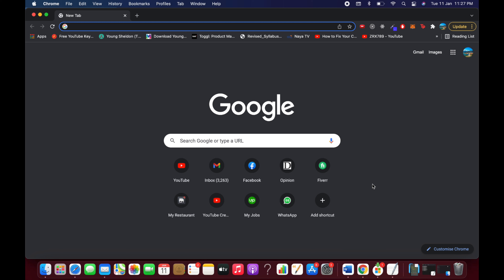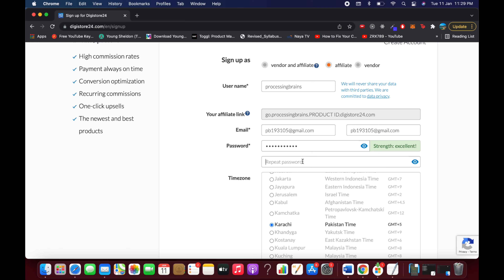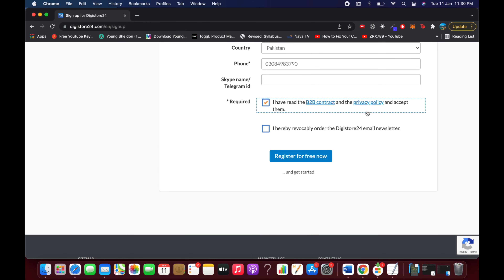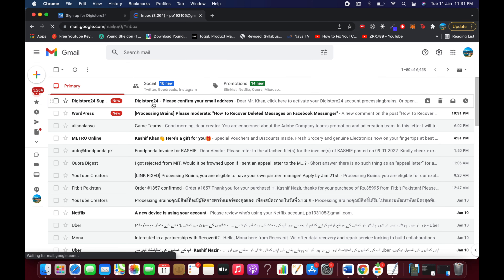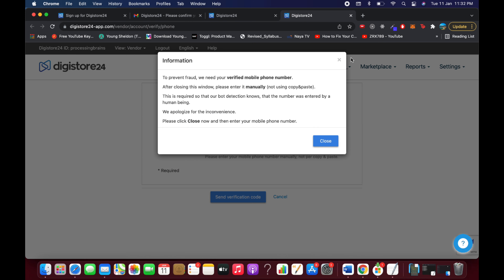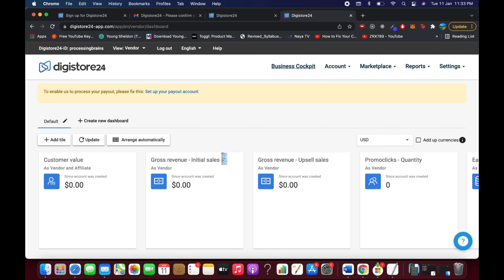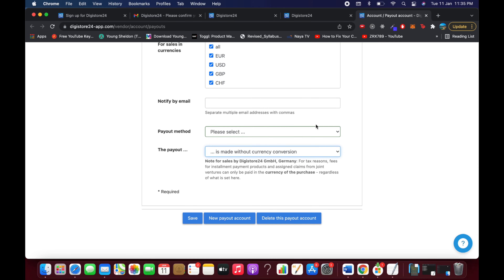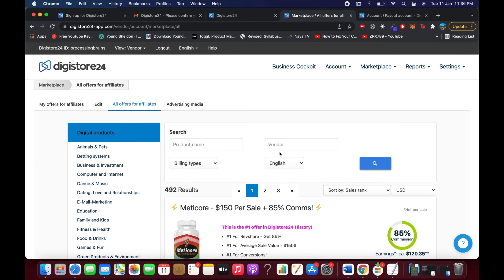How to Create Affiliate Account on Digistore24 - Affiliate Marketing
Learn How to Create Affiliate Account on Digistore24. It is simple process to sign up for digistore24 affiliate account, follow this video.

0:00 Intro
0:05 How to Create Affiliate Account on Digistore24